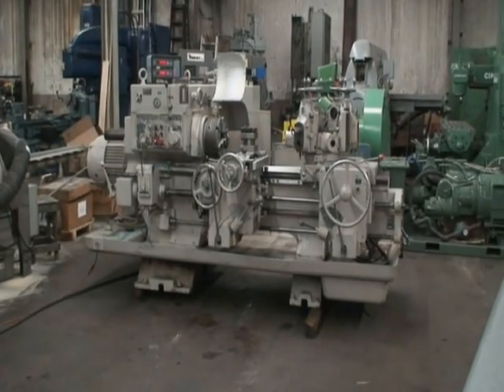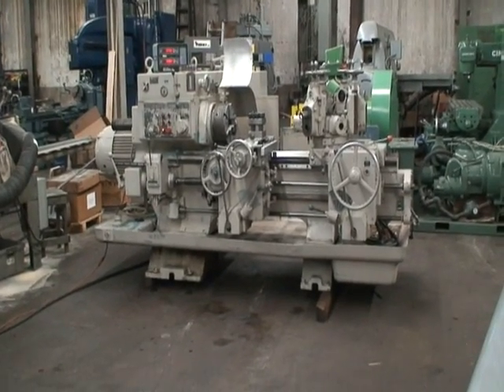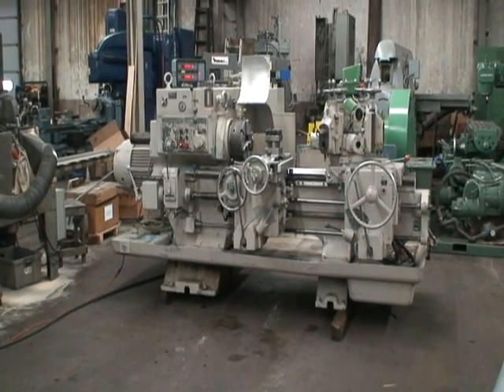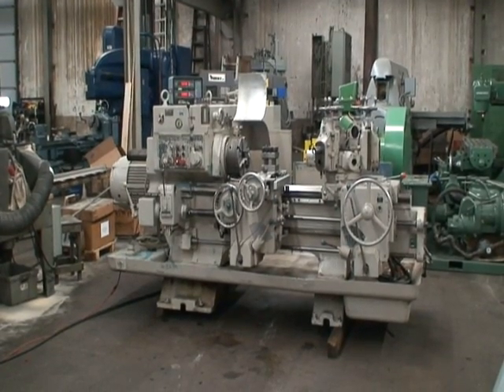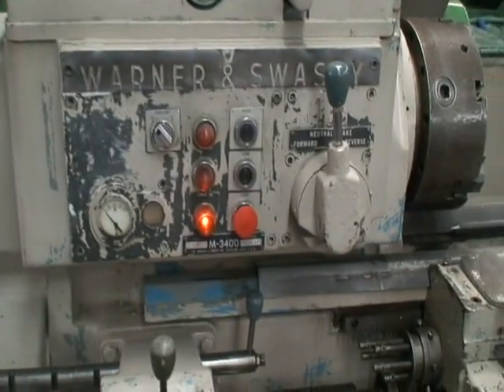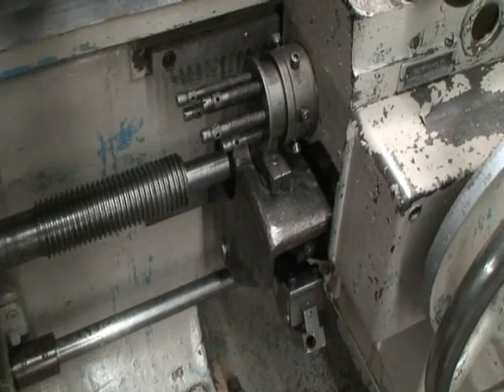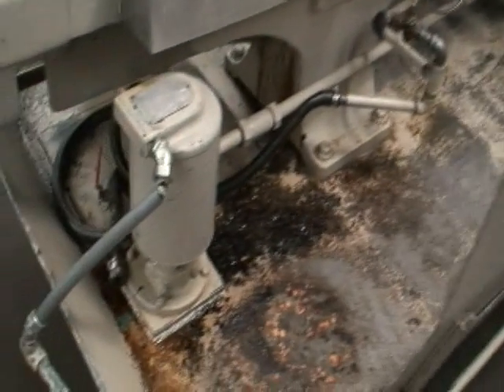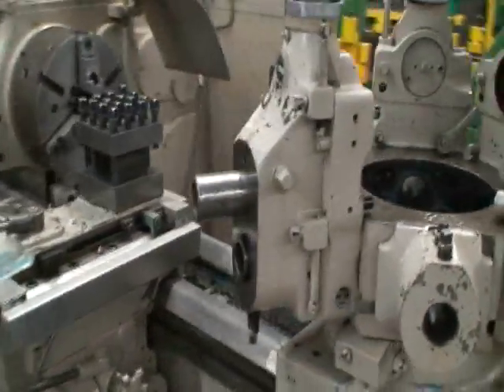Warner & Swasey 1972 Turret Lathe, Model 1A, M-3400, Ref.#67-59 (SOLD)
Warner & Swasey Saddle Type Turret Lathe    Ref.#67-59
Model No. 1A,  M-3400 Lot 50

Maximum Swing Over Carriage Guard:16-1/4"
Maximum Swing Over Bed Ways:18"
Maximum Bar Capacity:3"
Maximum Distance End of Spindle to Turret Face:43-3/4"
Hexagon Turret Travel:34-7/8"
Longitudinal Feed Rates (16):.004" - .149"/Rev.
Rapid Traverse Rate:34-1/2 FPM
Maximum Turning Length :32-1/8"
Cross Slide Travel:11"
Cross Slide Longitudinal Travel:34-7/8"
Cross Slide Feed Rates:.002" - .0073"/Rev.
Cross Slide Longitudinal Feed Rates:.004" - .149"/Rev.
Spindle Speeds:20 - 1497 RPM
Hole Thru Spindle:3" Diameter
Spindle Nose Taper:A1-8"
Overall Machine Dimensions:72" x 140" x 66" High
Machine Weight, Approx.:9500 Lbs.

Equipped With:
B&L Acu-Rite III 2-Axis DRO, Cross Feed & Turret Feed, .0005" Increments
12" 3-Jaw Manual Chuck with 2-Piece Reversible Hard Jaws
Thread Chasing Attachment with Automatic Knockoff
(4) Vertically Adjustable 2-Position Boring Tool holders
(2) Plain Boring/Drilling Holders
Coolant System

15/30 HP 2-Speed Motor      230/3/60